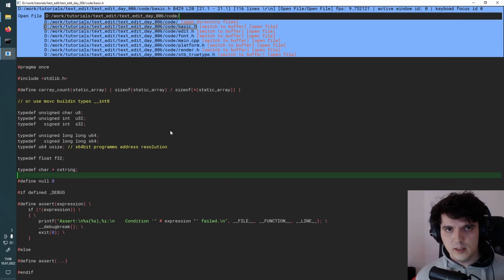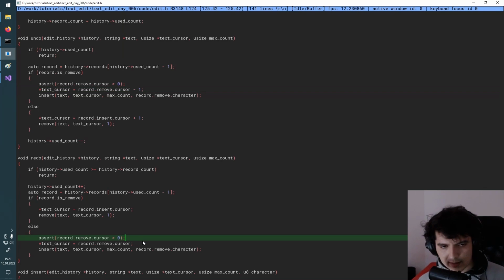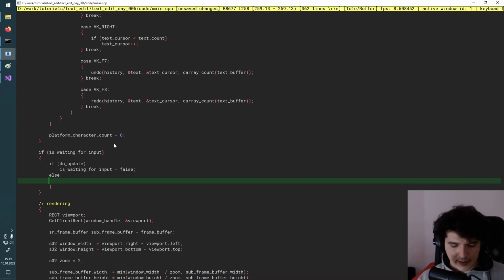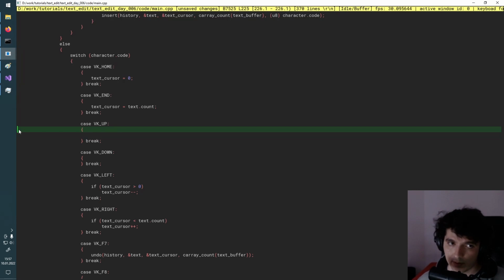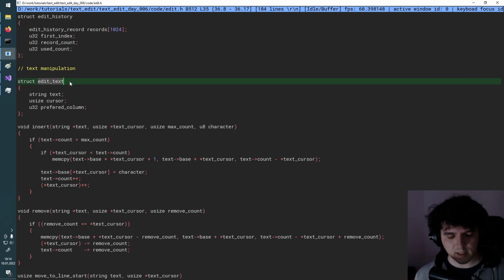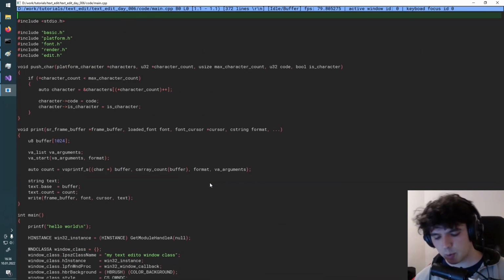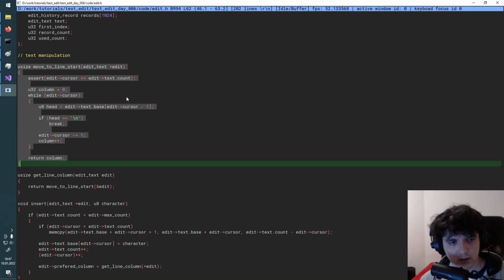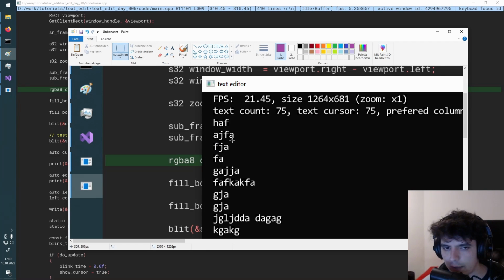Tutorial Text Editor Day 05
Creating a text editor from scratch with only Visual Studio C++, win32 API and stb_truetype.h.
- some refactoring
- redo
- ringbuffer for history records
- additional text navigation
- waiting for input on windows